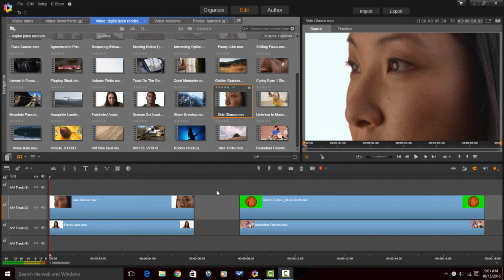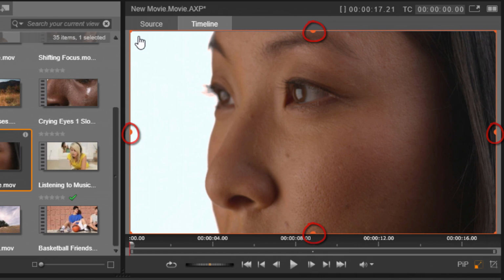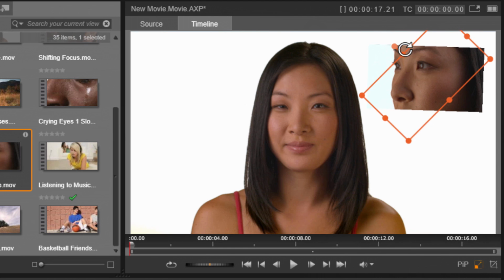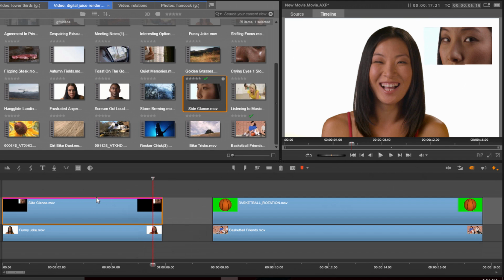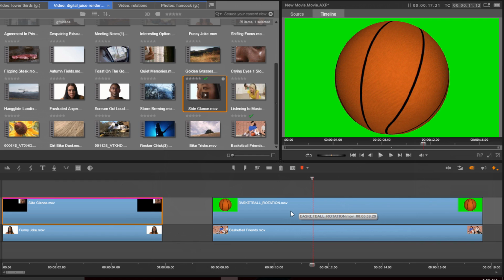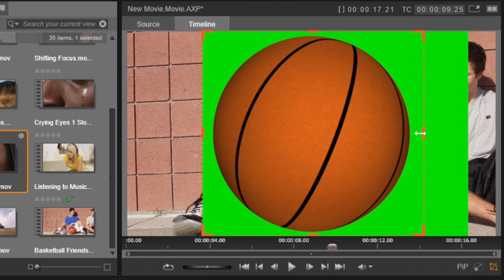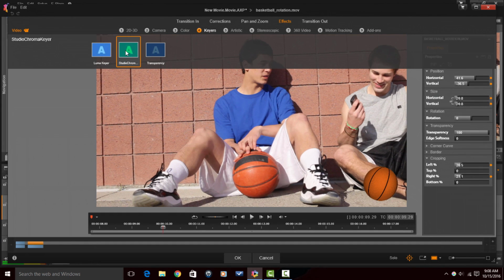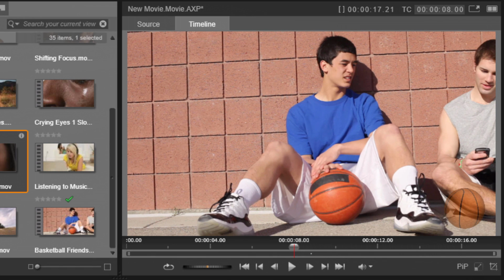Pinnacle Studio 20 Ultimate | Picture in Picture / PIP Tutorial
The Pinnacle Studio 20 Ultimate picture in picture PIP tutorial. This tutorial on Pinnacle Studio 20 shows Pinnacle users how to use the new PIP features from the preview window. Users can now create face cam or PIP windows right from the preview window without having to make any changes on the timeline. Now when a clip that has assets beneath it is selected PIP options are available under the preview window. There are two options available. Users can select between scale mode and crop mode. Based on the needs of the user the clip can be adjusted and moved to whatever location is needed. The user can also double click the clip and make additional changes if needed. This feature is great for game play videos, educational videos, special effects and much more. In this tutorial you will see how to make specific PIP screens which will improve your content. You will learn all of this through step by step instructions that are easy to follow.

Support PinnacleStudioPro

FAN MAIL & PRODUCTS:
PinnacleStudioPro.com